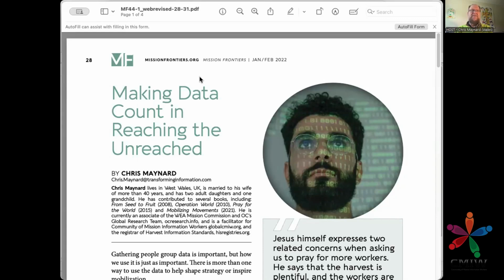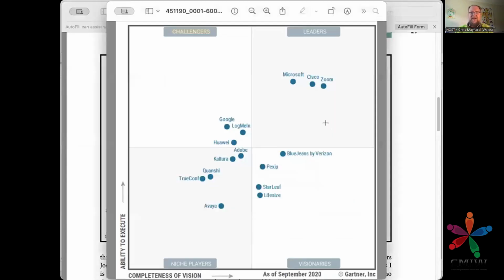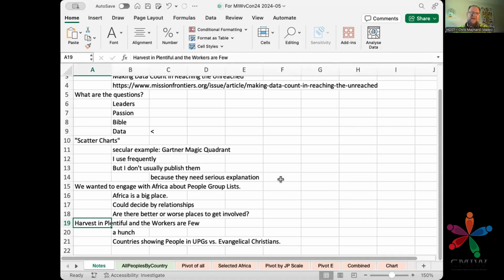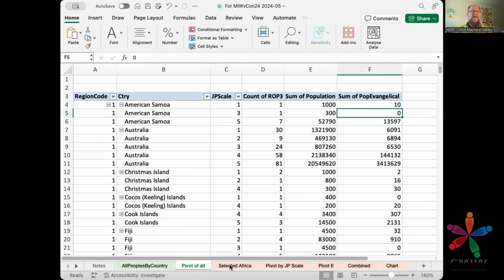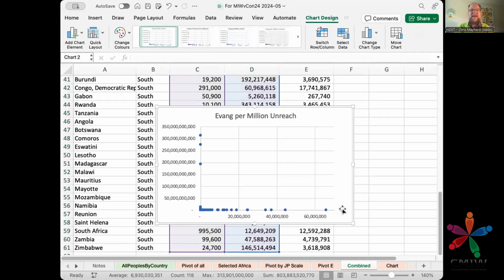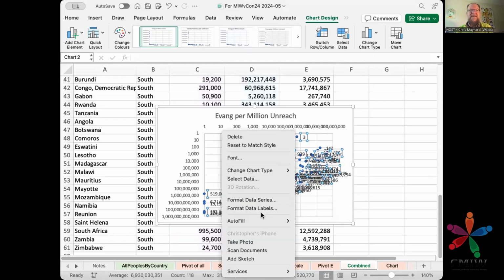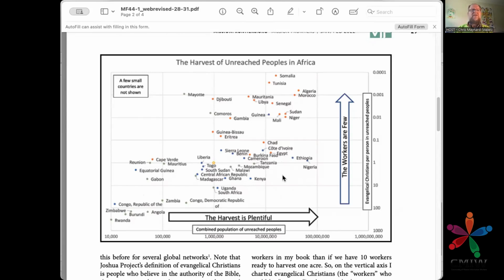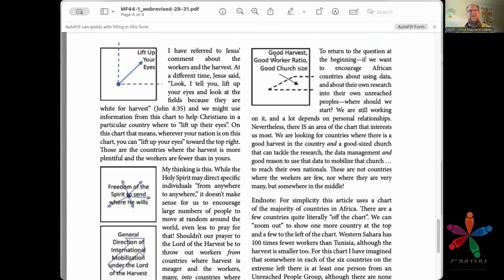Scatter Charts – Using Spreadsheets to Visualize Data - Chris Maynard (MIWC2024)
MIWC2024 - Day 2 (6-10)

Scatter Charts – Using Spreadsheets to Visualize Data
- Chris Maynard

MIWC - Mission information workers conference
MIWC2024

Community of Mission Information Workers (CMIW),
Lausanne Research & Strategic Information Network,
Harvest Information Standards (HIS).

Join the KSKI Discussion!
KSKI (Knowledge Stewardship for Kingdom Impact)

MIWC2022
MIWC2023
MIWC2024